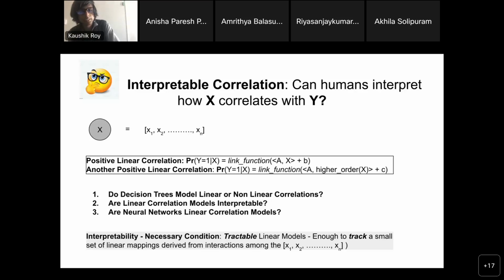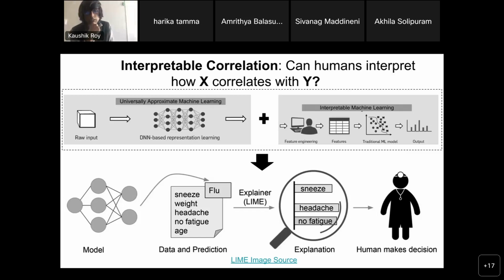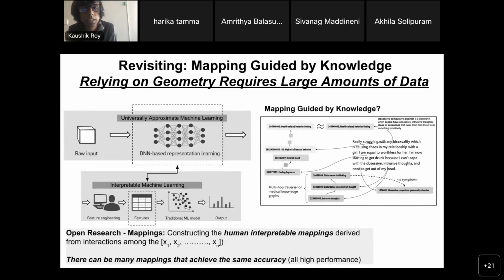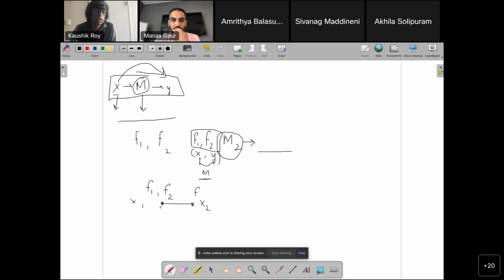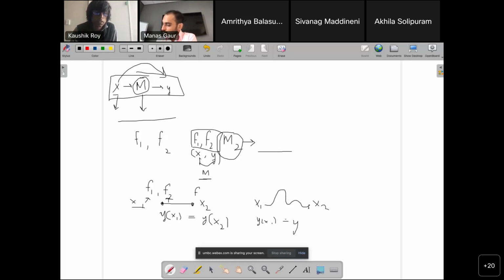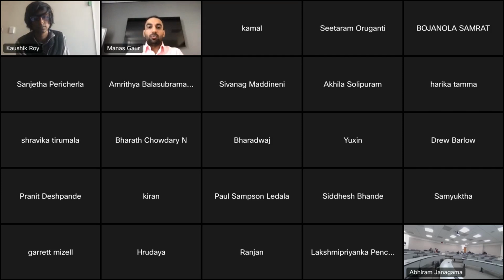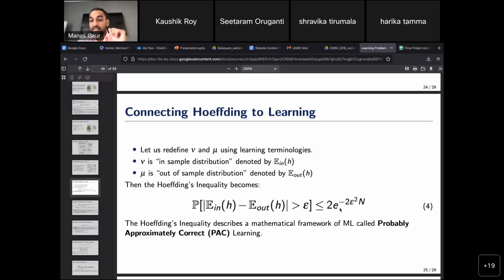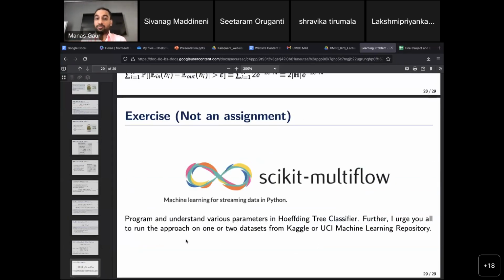Interpretable Machine Learning and Hoeffdings Inequality -- Kaushik Roy